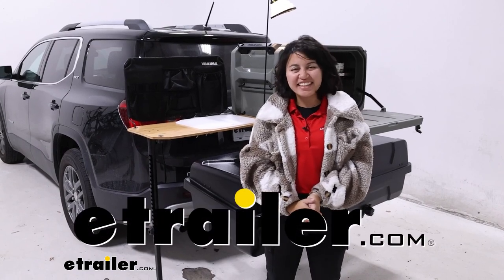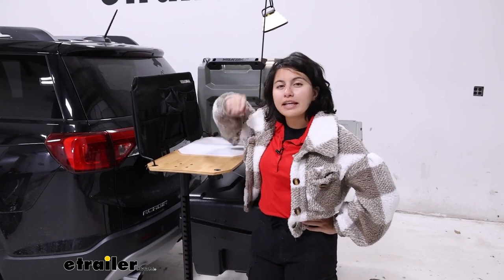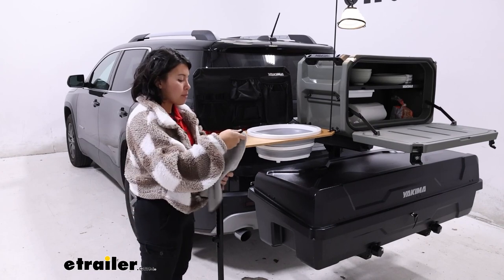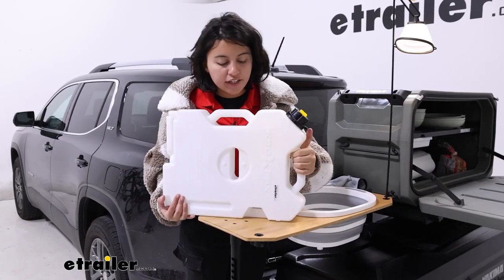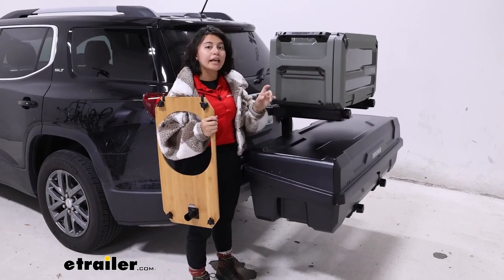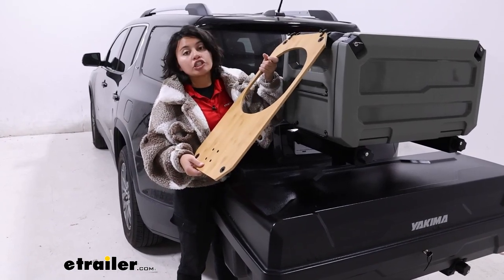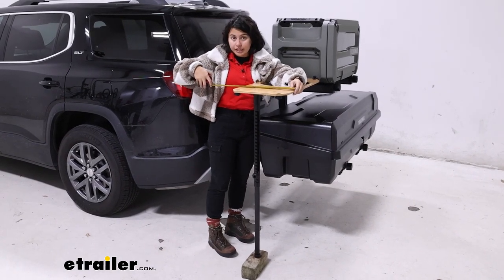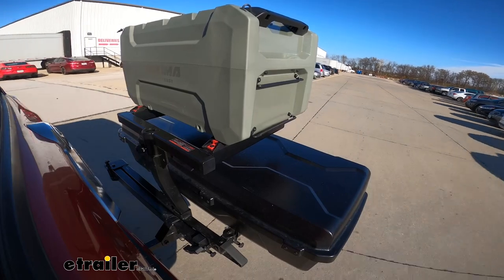etrailer | Yakima OpenRange Wood Side Table Review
Hi everyone, it's Evangeline here at etrailer. And today we're gonna be taking a look at our add-on wooden side table for your Yakima OpenRange Camp Kitchen system right here at etrailer. So if you already have the Yakima EXO system with the openrange, or maybe you just have the openrange base kit box and you did not get the deluxe version, you can pick and choose whichever add-ons you want. So this is gonna be the wooden table that works as a side table which makes it very versatile when you use it with the openrange. You can put it up, down, left, right, and you have some fun accessories you can use with it too. So we'll take a look at those features and see if that's what you wanna add on.

So here we have our wooden table, which can be stored inside your openrange. By the way, check out the deluxe camp kitchen for a view of how that works. With this, it's a UV treated wood, meaning it's UV resistant. So even if it's outside in the sun it should hold up. Now this bamboo is not food grade though.

So if you wanna use it as a food prep station, make sure you use the included cutting board. The cutting board has a ridge here that fits perfectly into that cutout. In all four corners you're gonna have this cutout. So this is held together by this knob and it has a screw bottom to hold it into place. This is designed to be used with your accessories that have that small pool that pops in there.

So you can take it out if you want access to that hole or pop it right back in, and make sure it's secured with that nut. So I have the baseboard organizer which came with the openrange, not this table. What is included with the table though is this universal hook. So you can just clip that in you then get a hook. That way if you wanna, let's say carry around your lantern, maybe put your dish cloth in there, you can do so.

So we have the cutting board, we have the hook, but we also have our sink or wash basin. So here we have it in our compressed form So it adds about an inch of height. You can see it fits perfectly into that cutout. You also have the legs underneath if you wanna fill this up with water, and set this somewhere else. So this fits into that cutout and you just push down to open up that basin. So you have a good amount of space in here. Great for if you need to just fill it up with water, to just help you do dishes. We have this rubberized interior just to help give you a little bit of grip and it's not all just sliding around. Then you have this rubber plug at the bottom. So let's pop this out, and take a look on the inside. You can see how it's designed to work with this to seal out the water. But let's put it to the test. So if you go out camping or overlanding this might look a little familiar to you. We're gonna have our water jug here with our water, and then we're gonna fill up the basin to see how water tight it is as well as how easy it is to use. Now we're doing this in the studio, so I sure hope it holds that water well. So I poured about a gallon of water in there, so it's not full, but this is perfect for if you need to do dishes or wash something in the basin. I do like how well it held onto that water except for underneath. We do have a little bit of a drip. Nothing crazy, but not completely waterproof either. So you can drain this out if you want to. In fact, there's a short drain hose included with the deluxe camp kitchen. I personally think it's just easier to pick up the entire basin and just toss it in the appropriate spot. So when you start installing your table if you have the deluxe version and this already came with it, then you already have all the parts. If you're just adding this on, you are gonna have to switch out the hardware on your openrange with the included hardware with the table, and then you have this rung. You get two rungs with each table. So you can choose to have one rung on one side, the other on the other. If you have both tables, you can completely fill this spot up with rungs on each side. On your table, you're already gonna have this hook all set up. All you need to do is rotate this bolt and then once that's in the open position, you can then just rest it onto the rung. And then what I do from that point on is just tighten this down on both sides. I notice if you have it on the top shelf you are limited to using the bottom rung just because of how high the table sits. But if you have it on its own leg kit or on the swing base, or on something else, you could use the